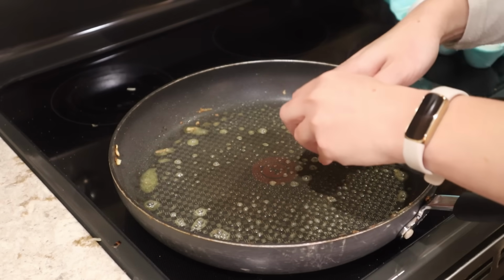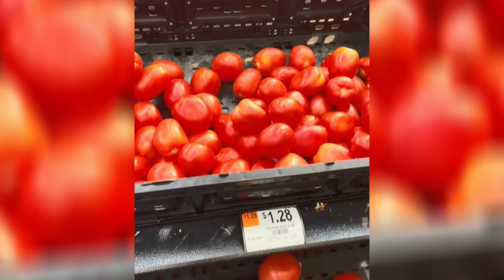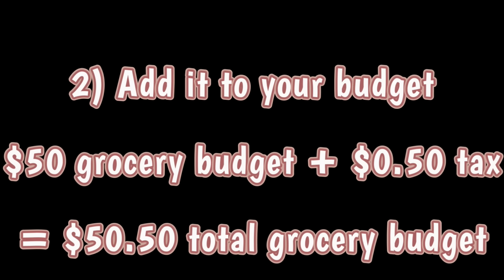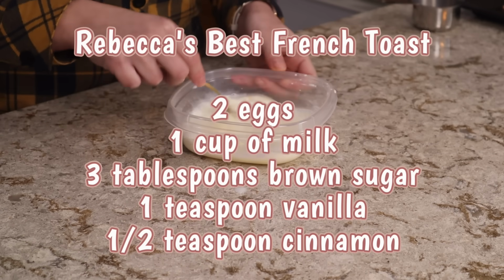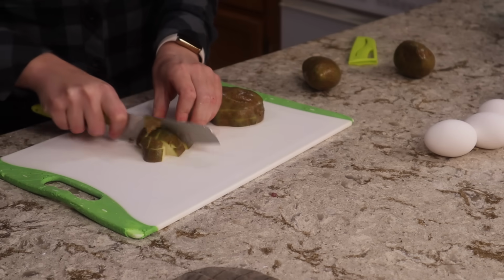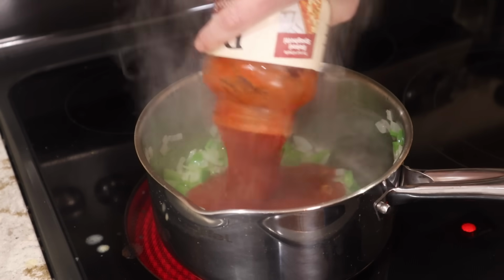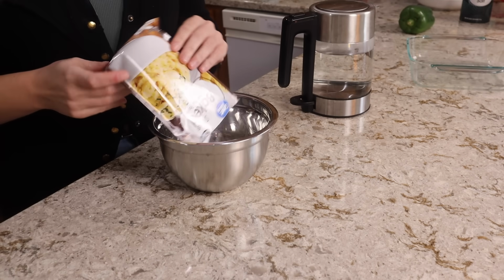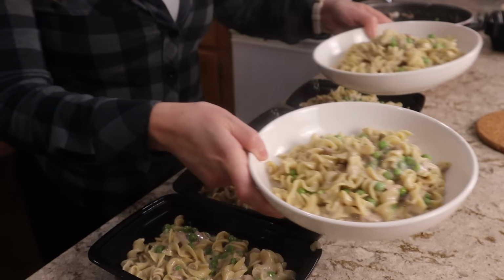How to Eat for $50 a Week (Week 2 Recap!)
According to the USDA a realistic, balanced, low cost grocery plan should cost around $137 per week for a household of 2 adults, this week I'm sharing how you can still eat well for almost 1/3 of that.

All of the information in this video is available to you for free, take notes if you'd like, however if you want a convenient printable version I have made one available for sale on Etsy for $1.99, this includes the grocery list, meal plan, and detailed instructions of the prep and recipes included.  The cost just covers my time in preparing the printables along with any Etsy transaction fees.  I will make around $1.35 per sale after Etsy takes their cut